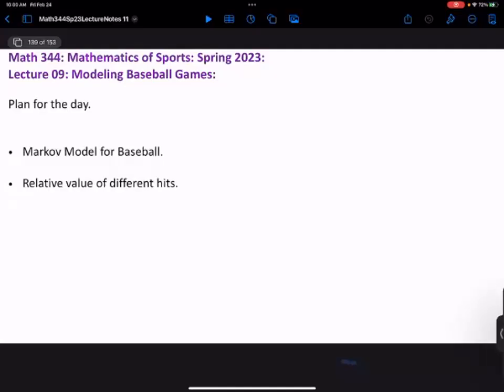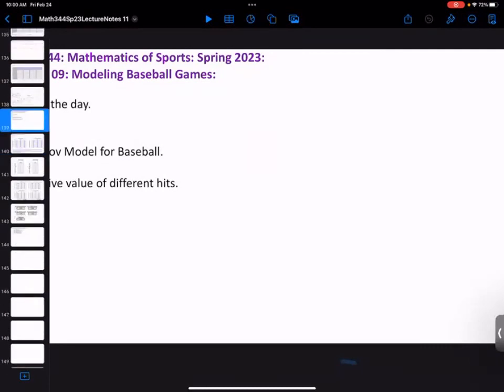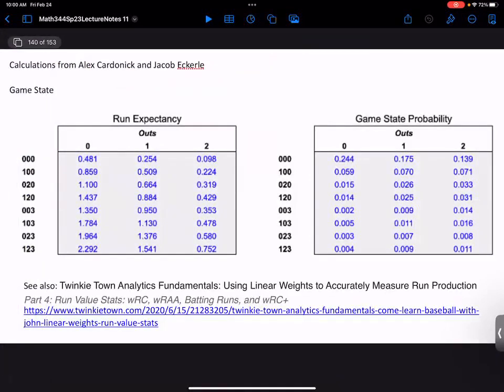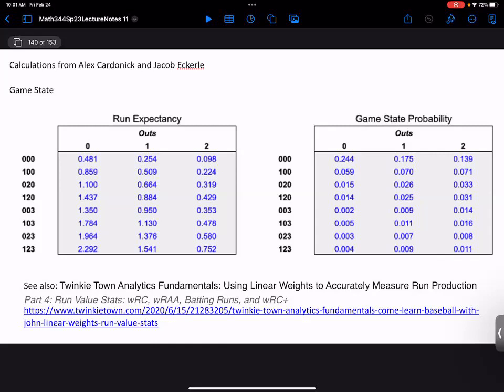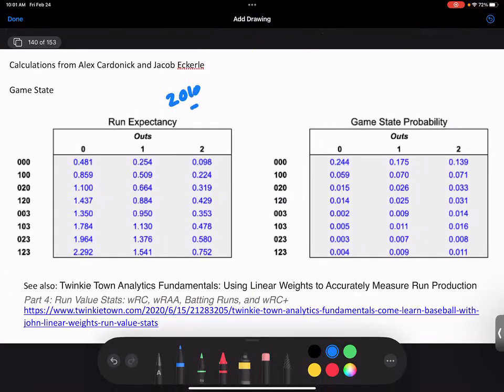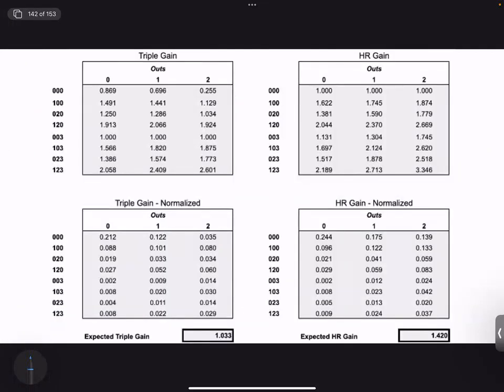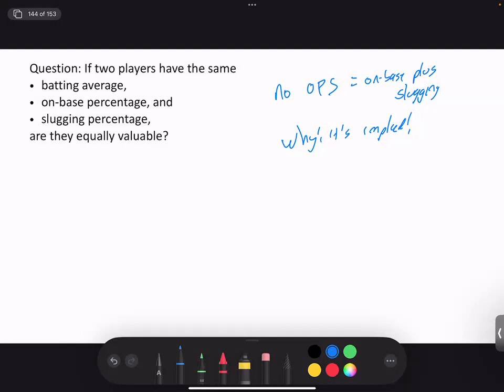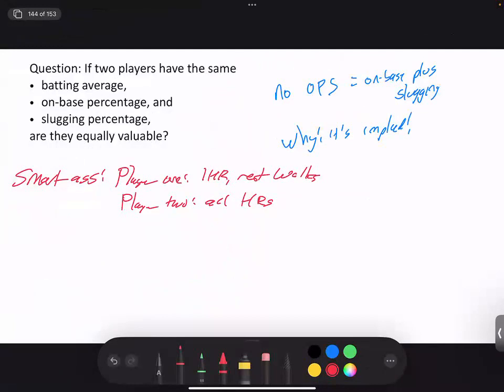Math344Sp23 Lec09 ValueHits EqualAVE OBP SLG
Math 344: The Mathematics of Sports: Steven Miller: Williams College: Spring 2023: Lecture 09: Triple vs HR, are equal AVE, OBP and SLG equally valuable? (old webpage